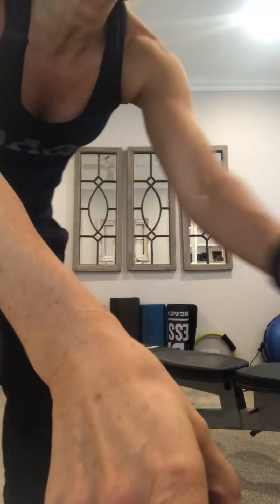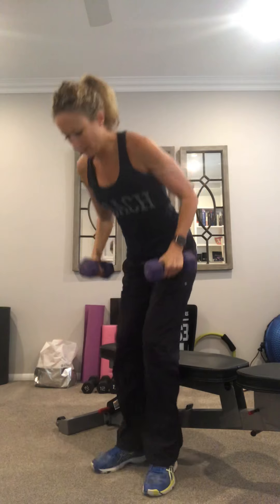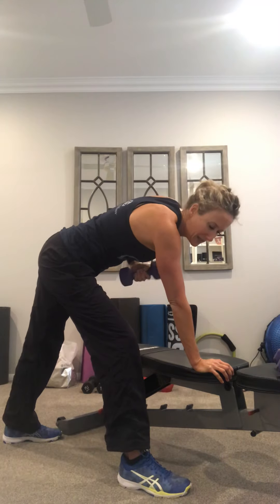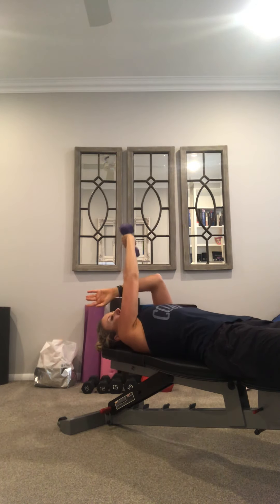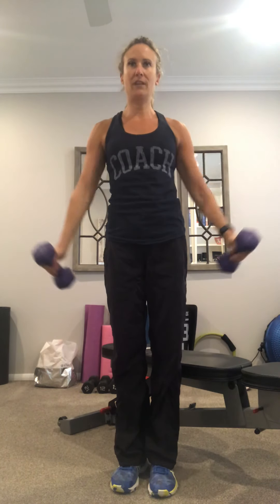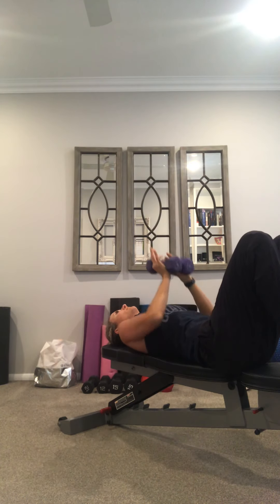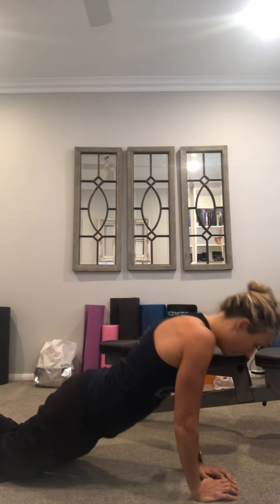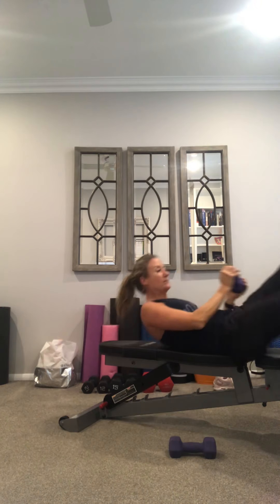Shoulders & Triceps day!! (Weights 🏋🏼‍♀️ only)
30 minutes of shoulder & triceps exercises. Follow this with 20 - 30 minutes of HIIT cardio for the ultimate calorie burn. Minimal rest between lifting because we are working different muscle groups. Circuit training requires less rest, so more bang for your buck with time and we will keep your heart rate up the whole time! let me know if you want to be in my current accountability group. for free recipes and other fitness and nutrition tips!